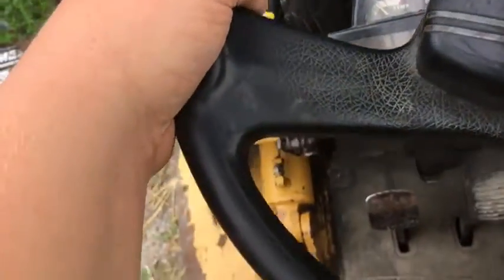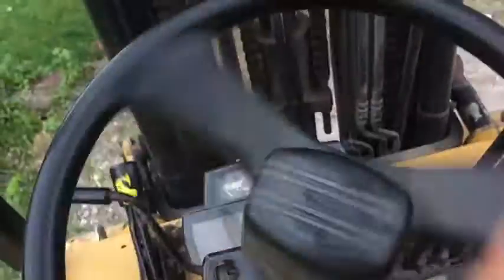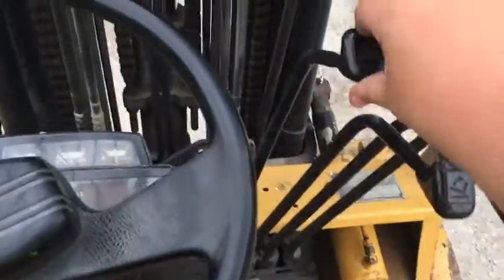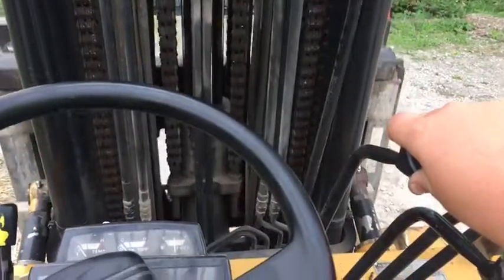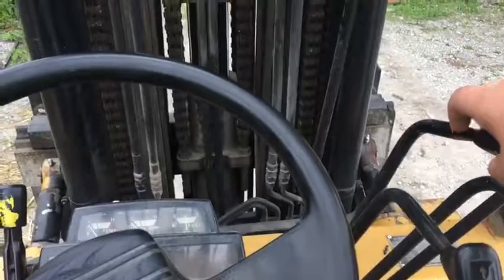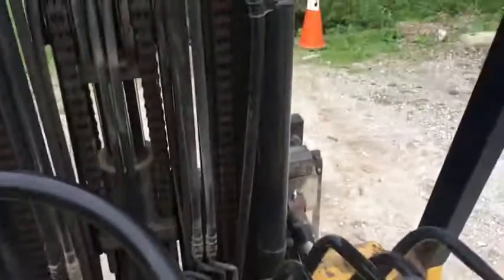How to operate a forklift!!